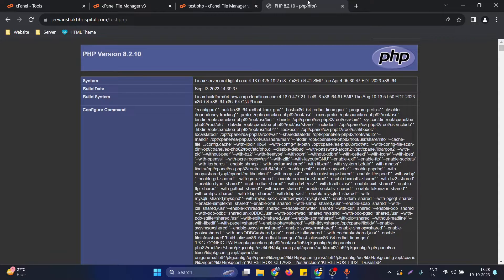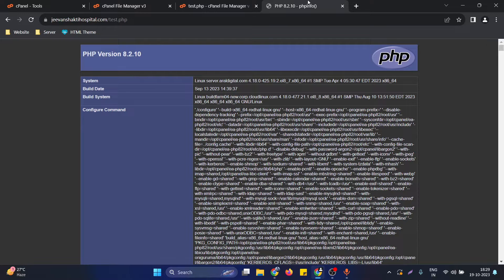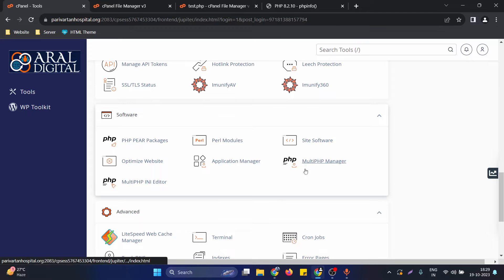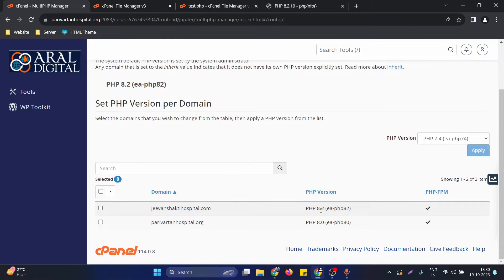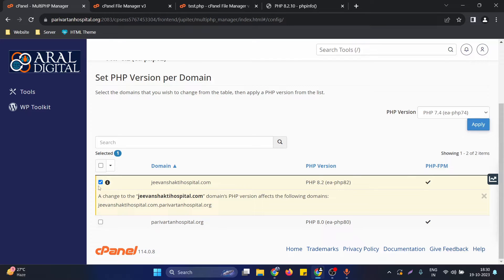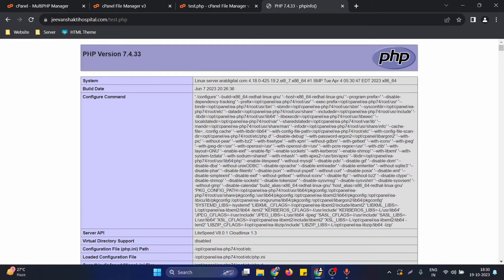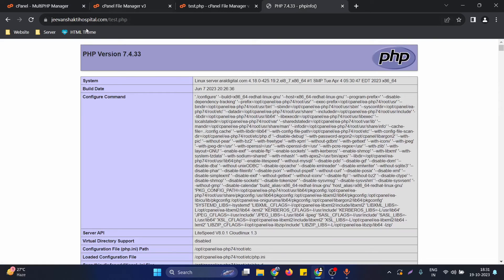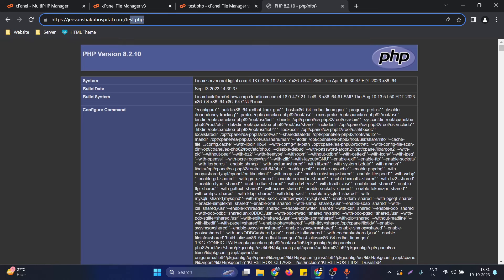How to change PHP version settings of Domain or Subdomain in cPanel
How to change, update, upgrade or downgrade PHP version of Domain or Subdomain in cPanel using MultiPHP Manager